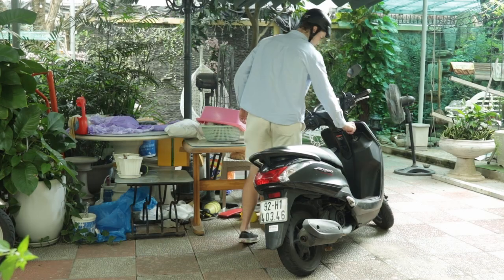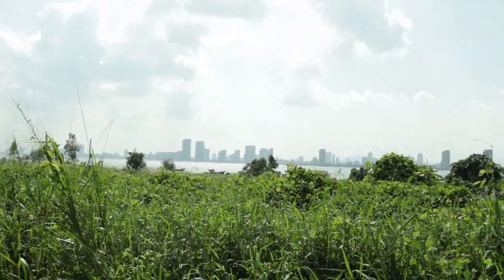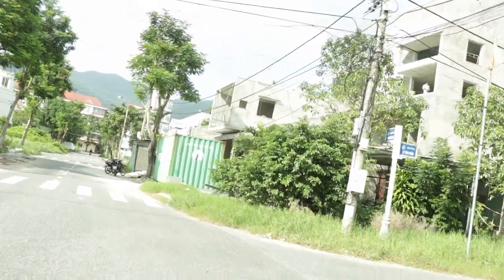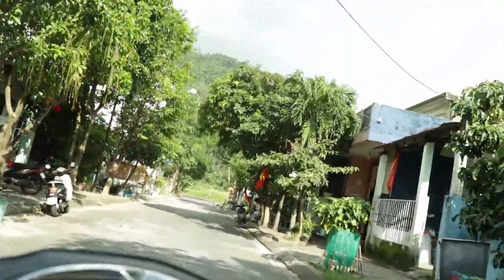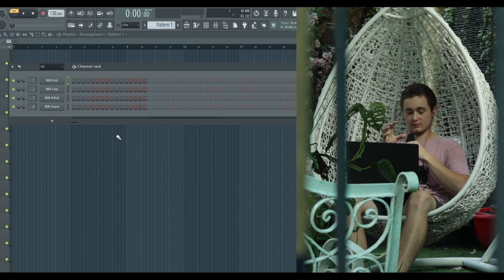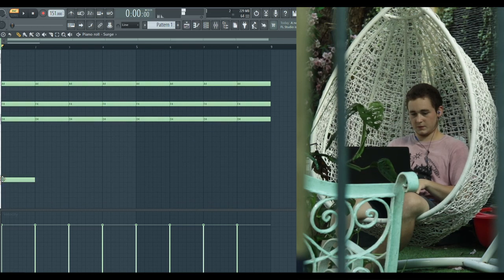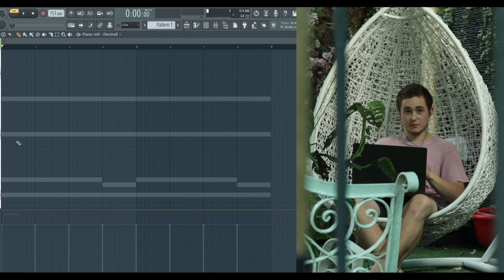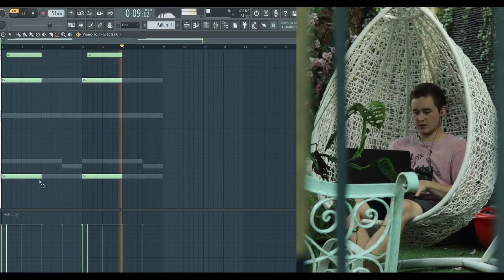How to make DARK BEATS like Southside and TM88...In Vietnam!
it's facts.

travel
vlog
vietnam
hard beats
free hard dark beats
southside type beat
how to make 808 mafia type beat
how to make netspend type beat
how to make a burningforestboy type beat
how to make a trap beat
how to use fl studio
how to make simple beats for beginners
how to make beats like 808 mafia
how to make beats for rob49
how to make beats for future